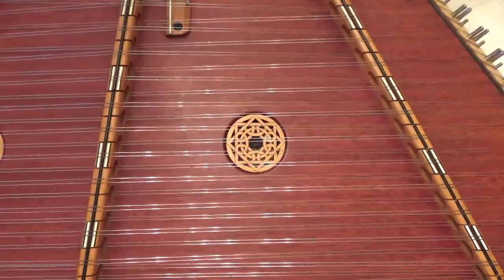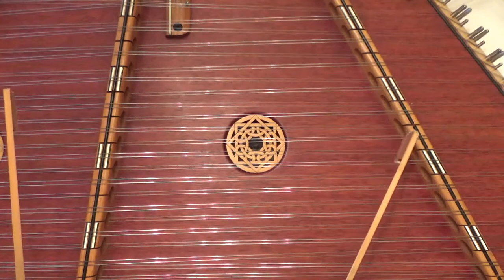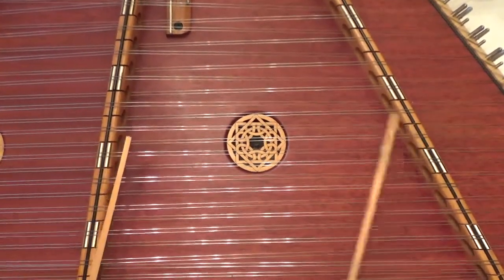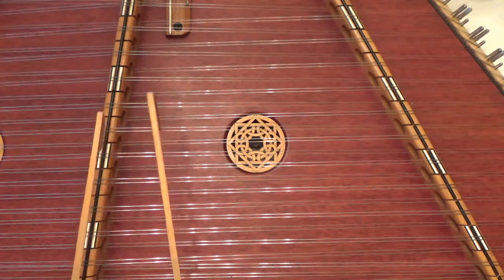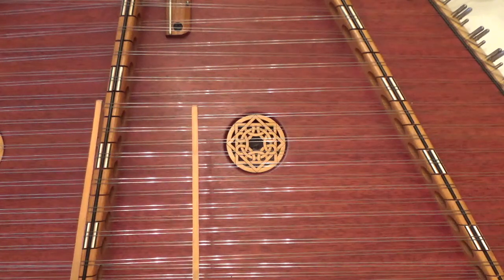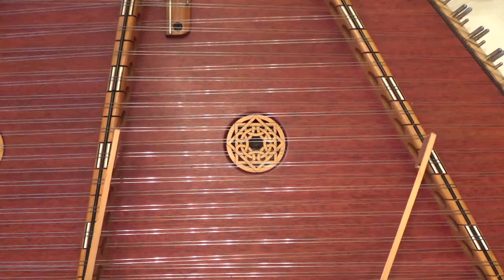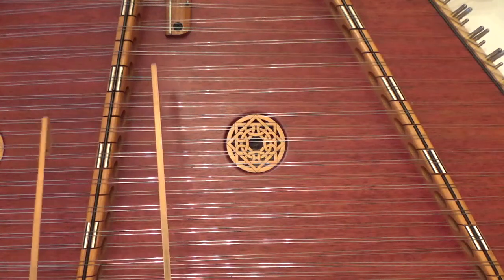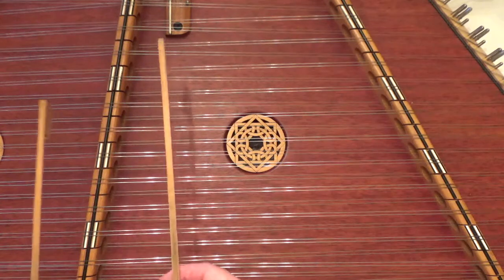SilverStringsLessons ‘Minstrel Boy'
Learn a traditional tune on the Hammered Dulcimer.
This lesson is provided by the Silver Strings Dulcimer Club located in Livonia Michigan.